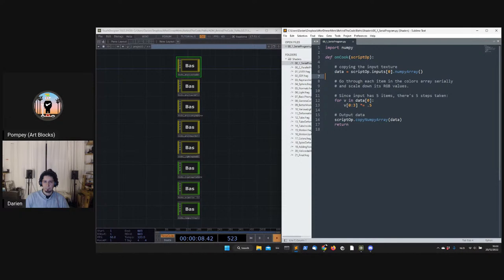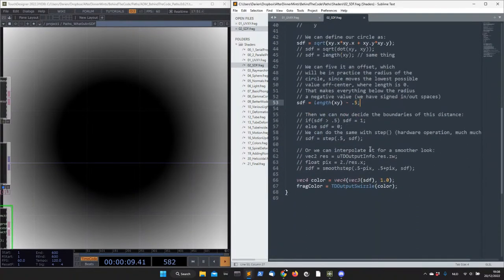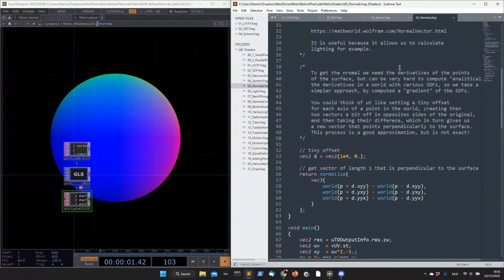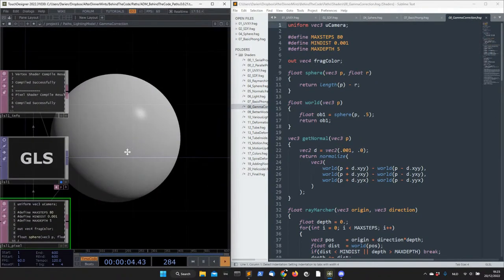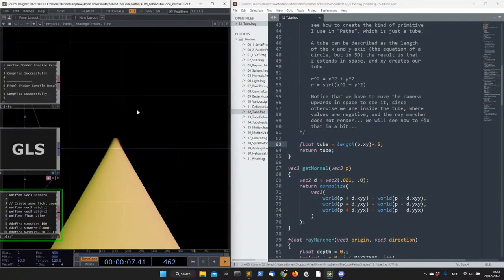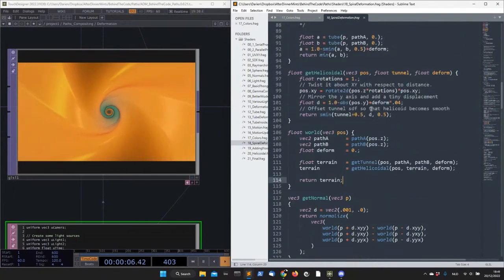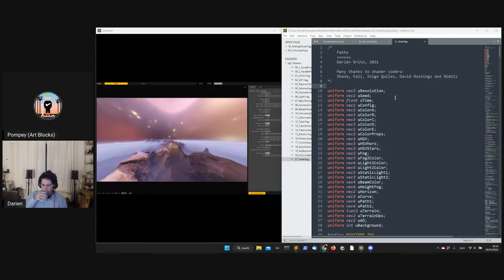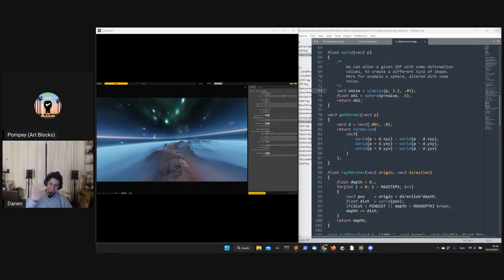ADM: Behind the Code | Paths by Darien Brito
On this episode of After Dinner Mints: Behind the Code, Darien Brito joins us to speak about his project, Paths!

Time Stamps:
0:00 Intro
0:25 Intro by Darien
1:08 Shaders
9:31 Ray Marching
21:23 Phong Model
23:40 Gamma Correction
30:00 Deformations
36:00 Motion, light positions, getLookAt
37:45 Colors
39:00 Formation
45:35 Final terrains
48:05 How to learn relevant math concepts?
50:07 What is noise and how do you apply it?
54:07 How did the project evolve to its final form?
57:20 Outro